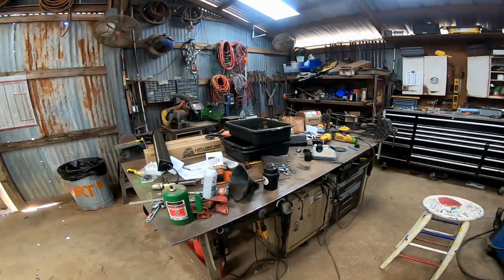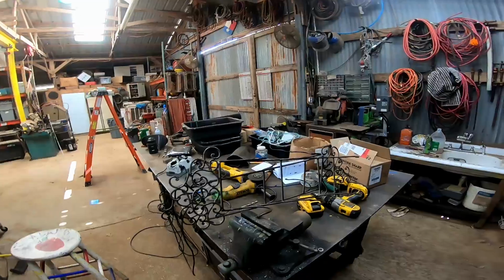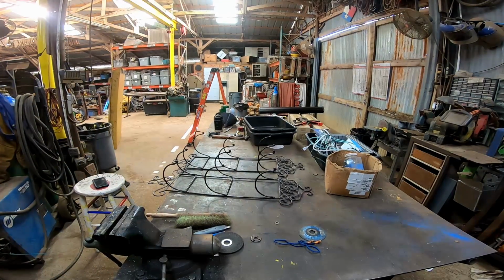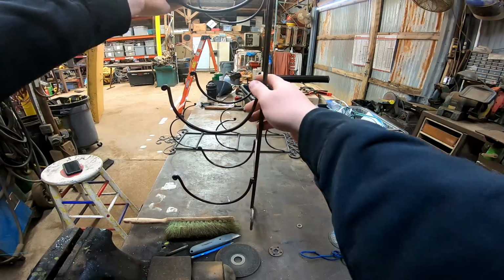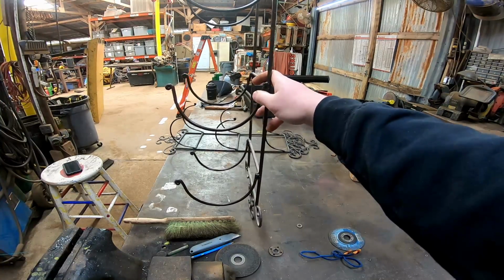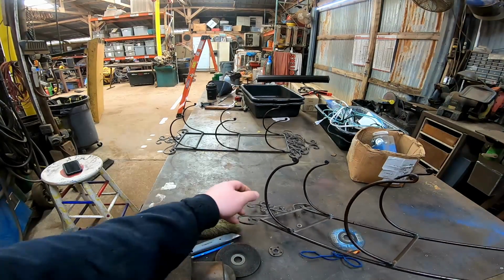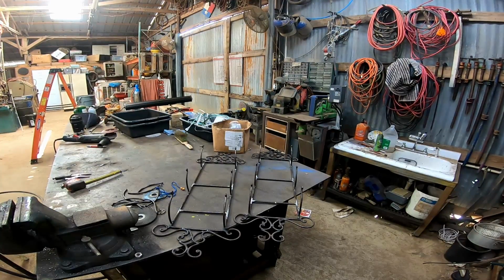(7) Towel Rack Modification